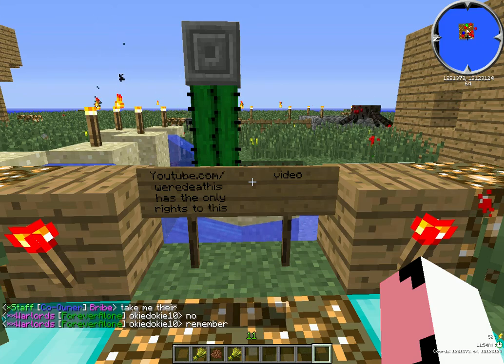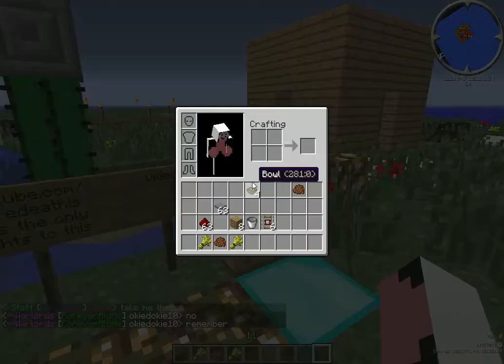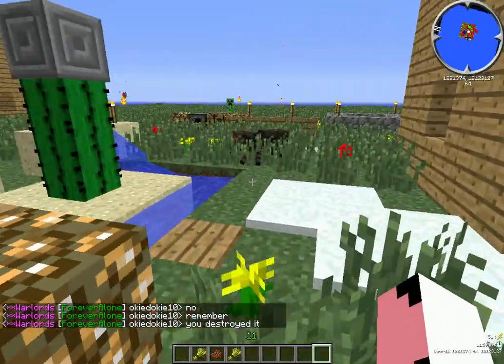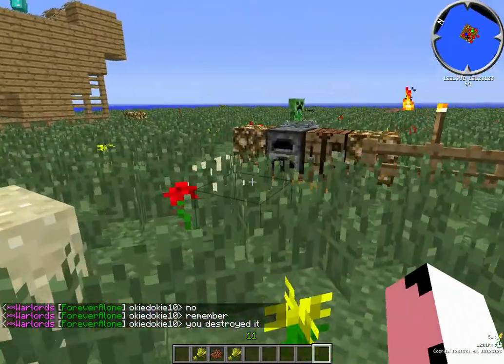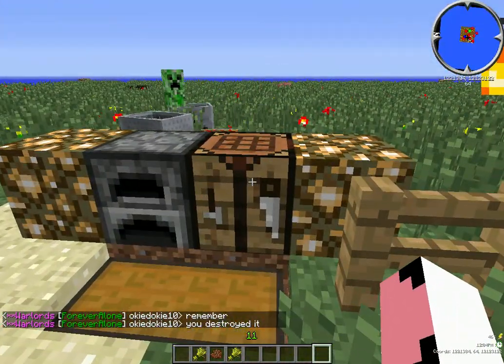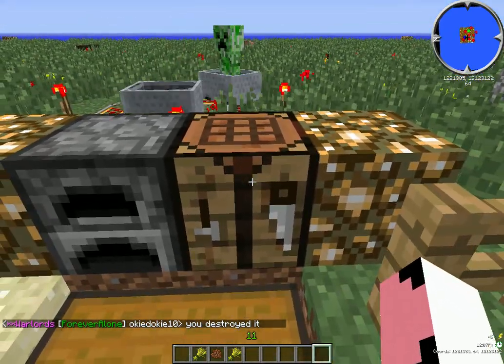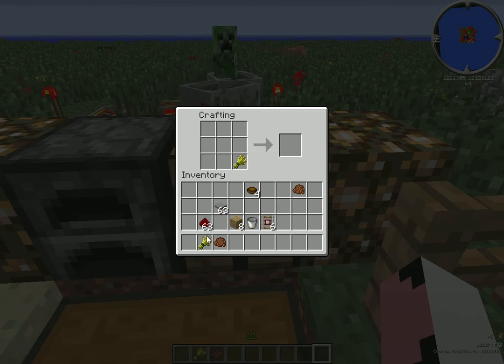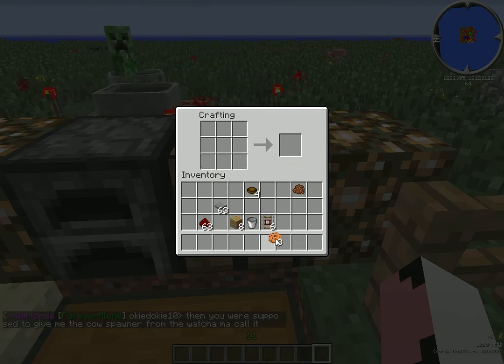How to make Cookies in Minecraft